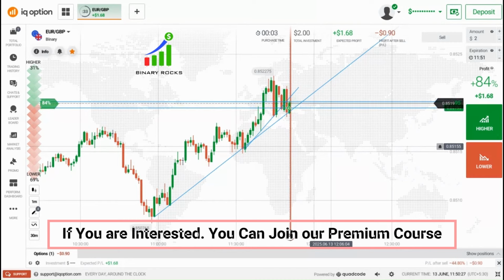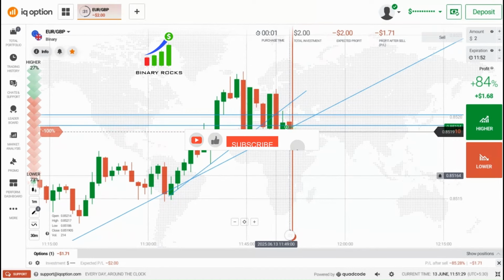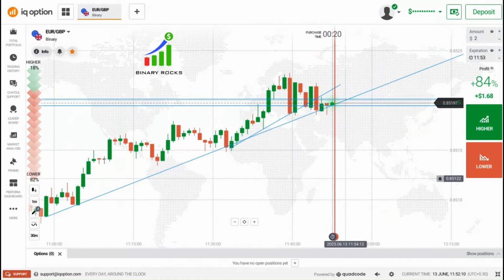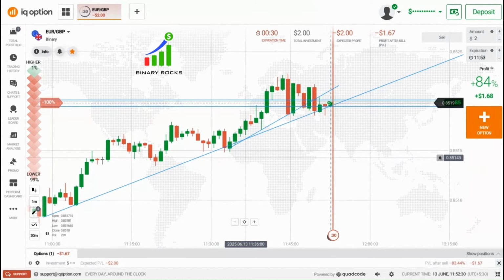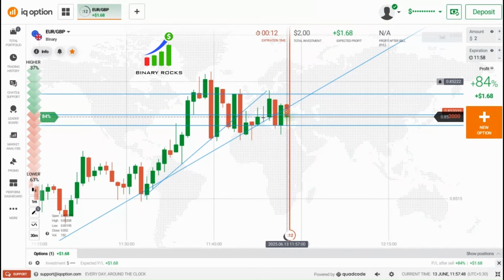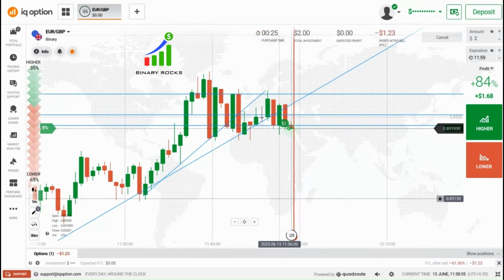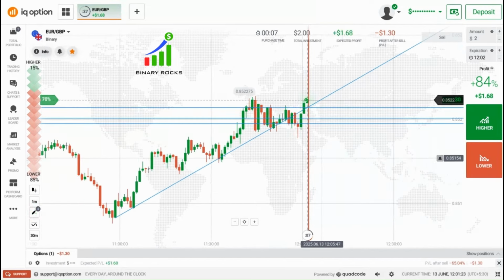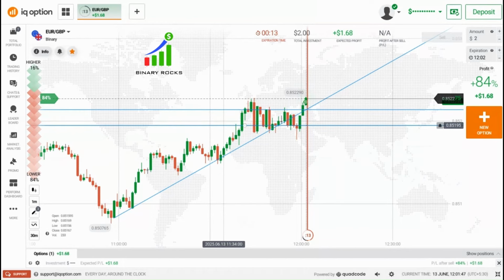How to Predict Next Candle in 1 Min Time Frame using Levels in Binary Options Trading SidewaysMarket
How to Predict Next Candle in 1 Min Time Frame using Levels in Binary Options Trading Sideways Market